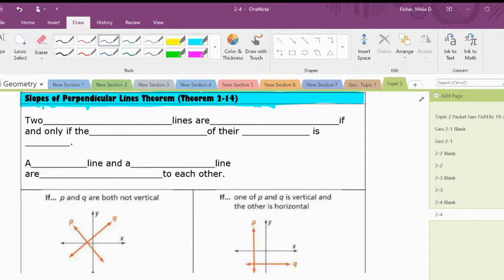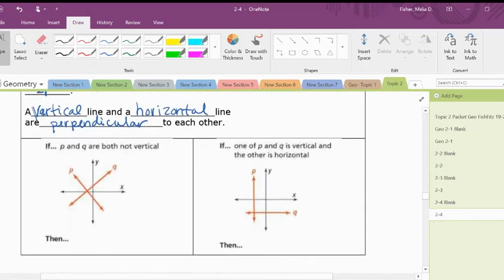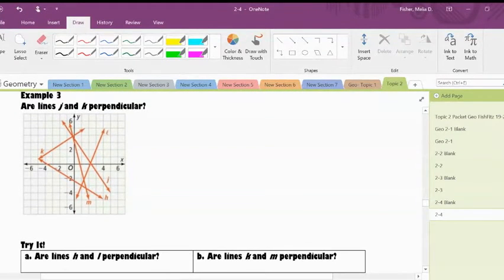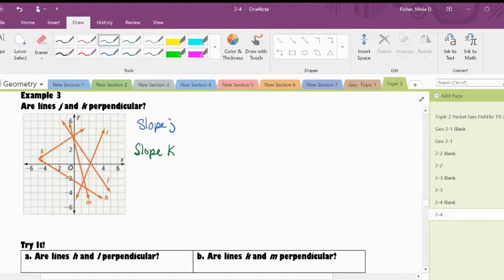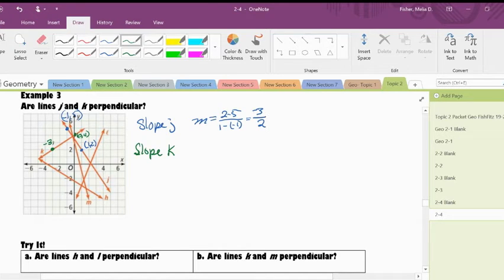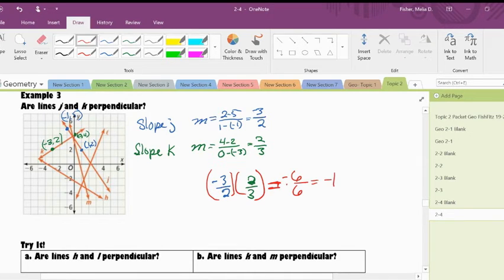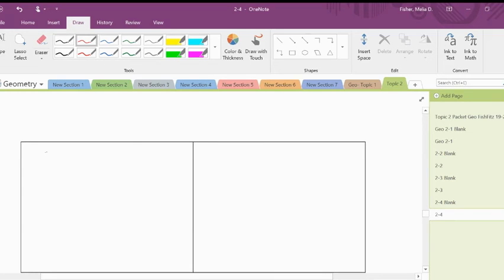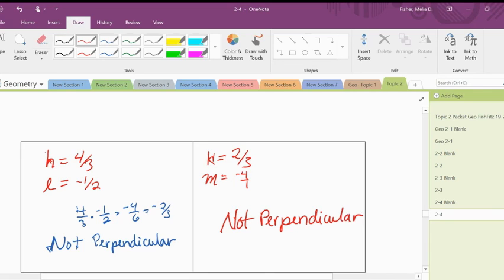Geo 2-4 Example 3